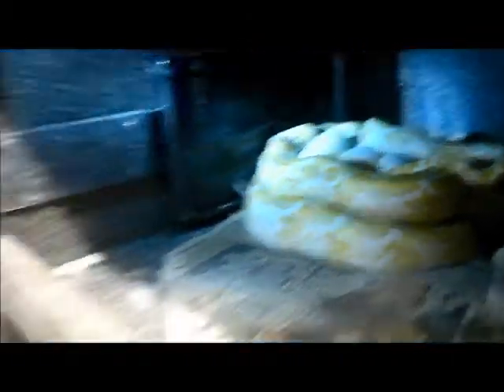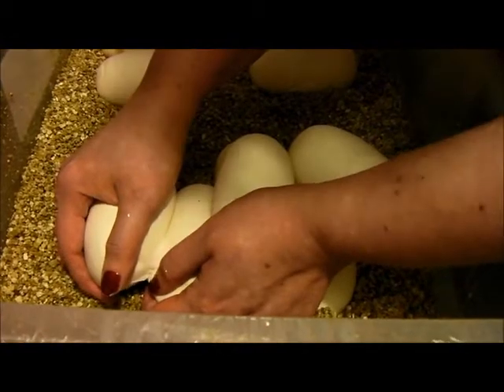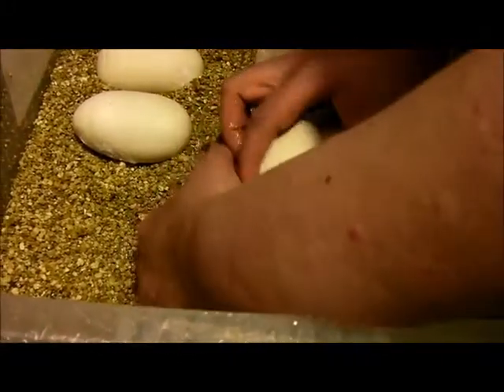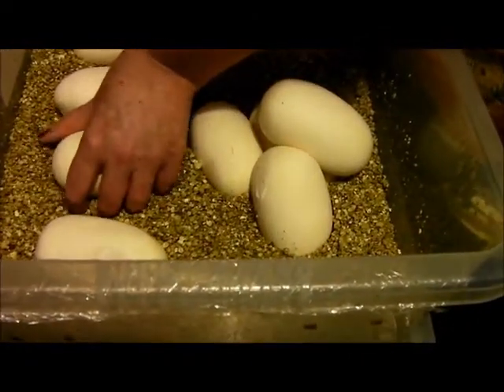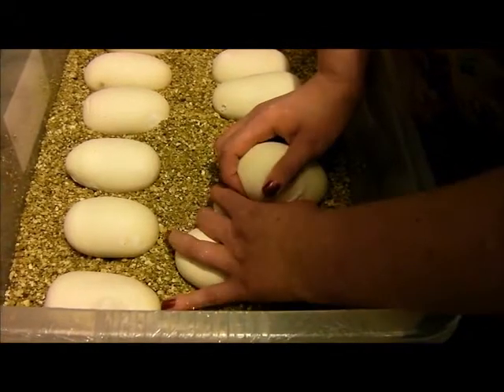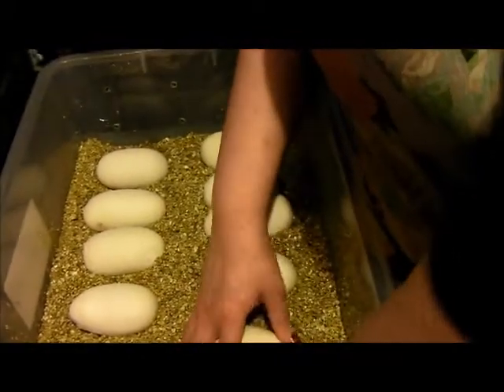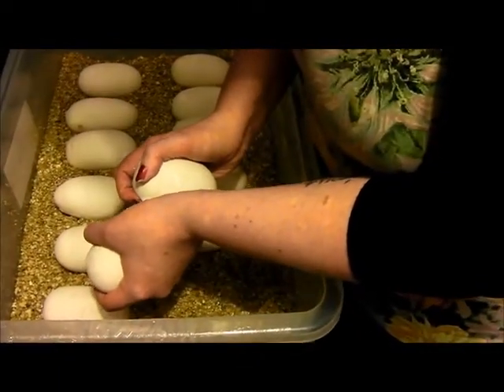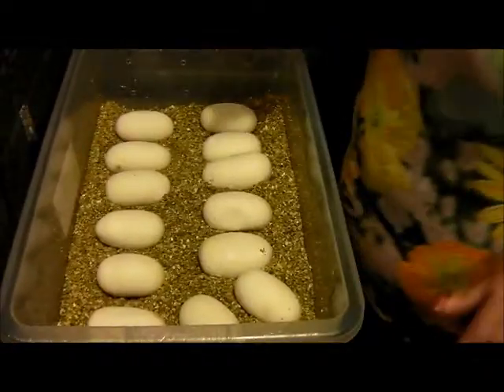Whitephase Tiger Retic Clutch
Laid today 06/02/2014,